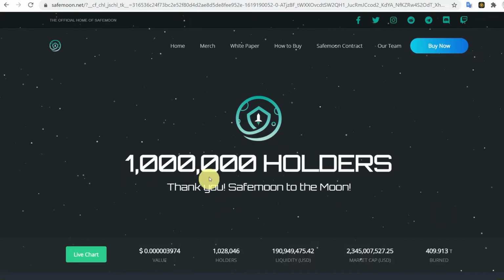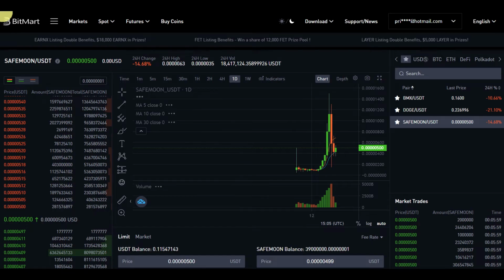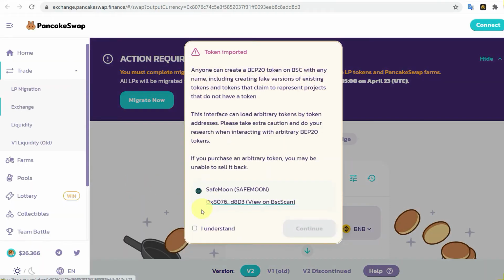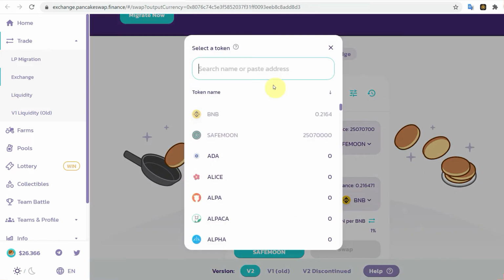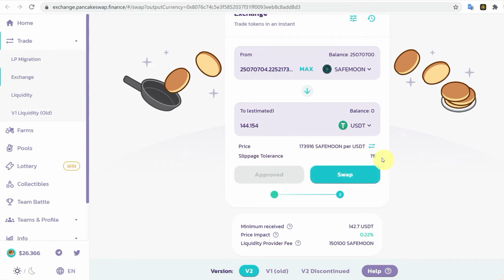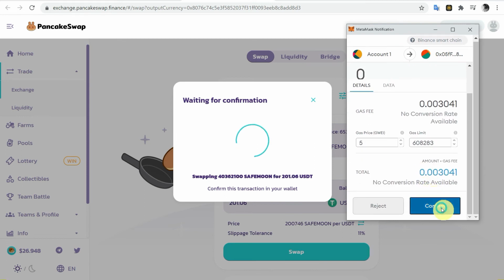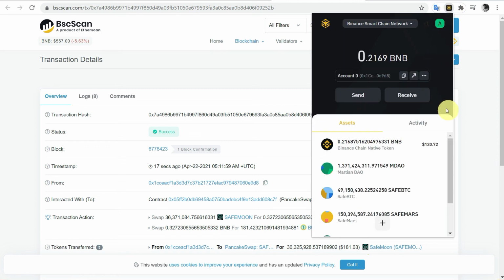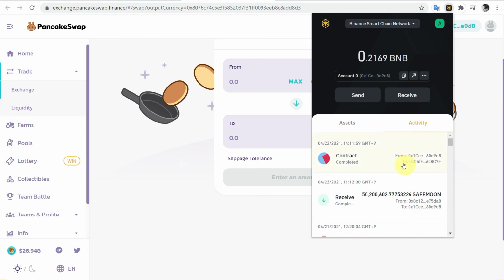How To Sell SAFEMOON on PancakeSwap | Sell crypto on PancakeSwap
This video is about how to sell/swap SafeMoon on PanCakeSwap for USDT or BNB.

Timestamps
00:00​ - Into
00:40​ - How to sell on Bitmart
01:07​ - How to sell on Pancake Swap
01:49​ - Swap with USDT
02:27​ - Adjust slippage tolerance
03:41​ - Add USDT into MetaMask